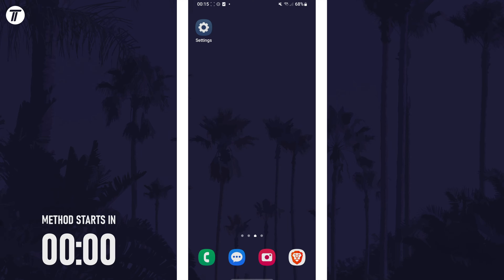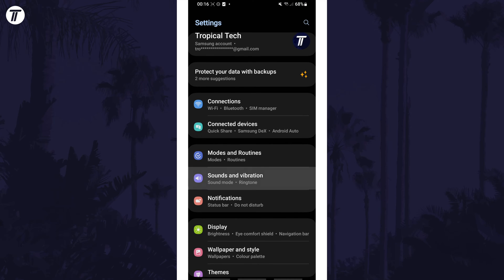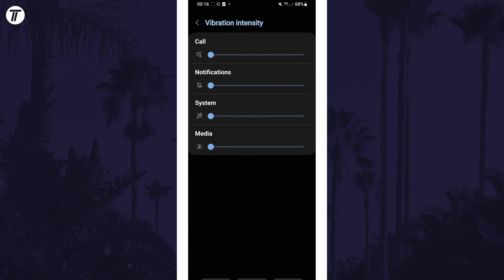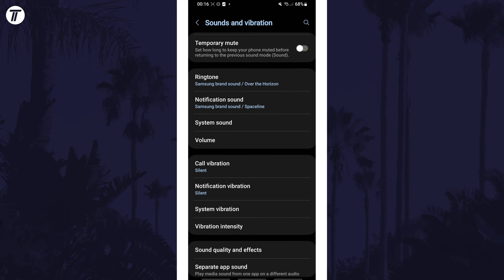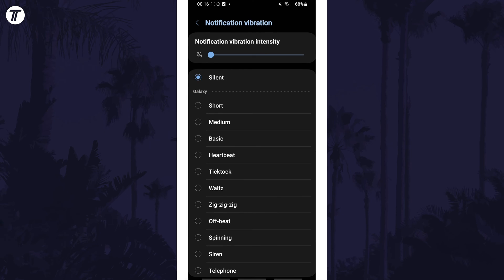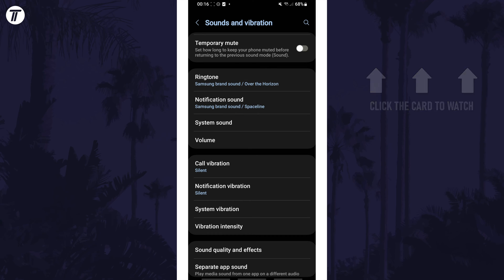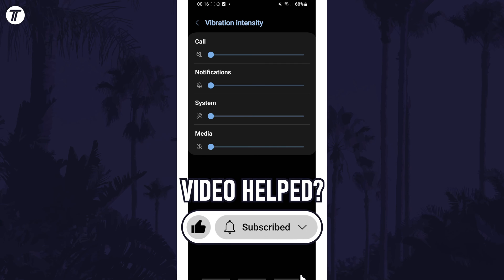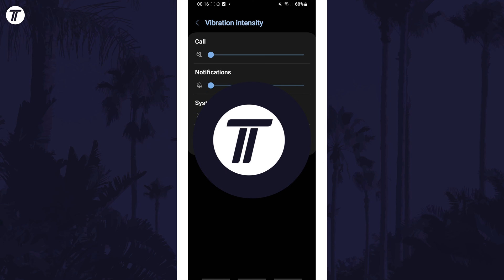How to Change Vibration Intensity on Samsung Phone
Want to know how to change vibration intensity on Samsung phone? This video will show you how to change vibration on Samsung phone. You might want to know how to change vibration strength on Samsung phone to increase or decrease how strong the device vibrates. The method will work on all Samsung phones including Samsung Galaxy S23, Galaxy S24, Samsung Galaxy A series and more! Hopefully today’s video helps show you how to change vibrations intensity on Samsung phone!